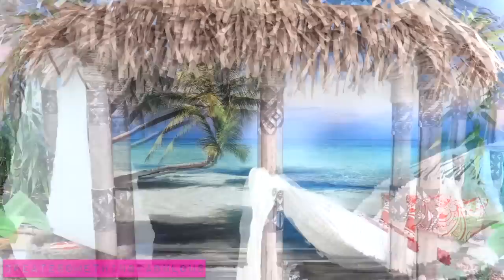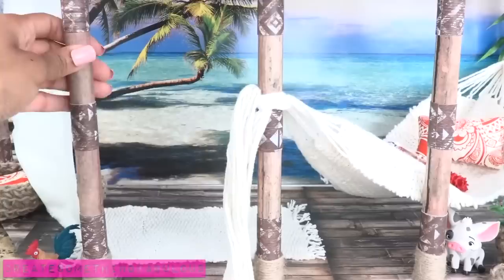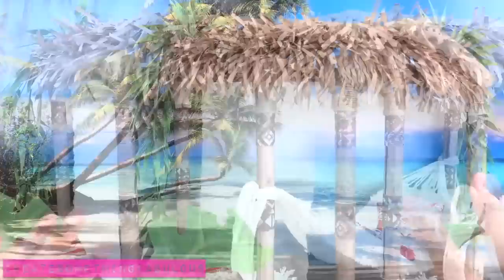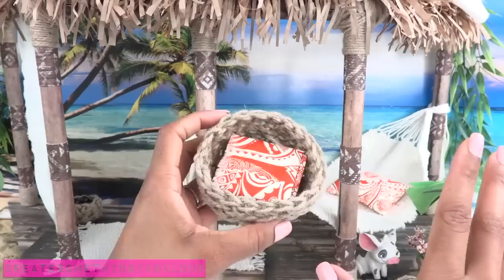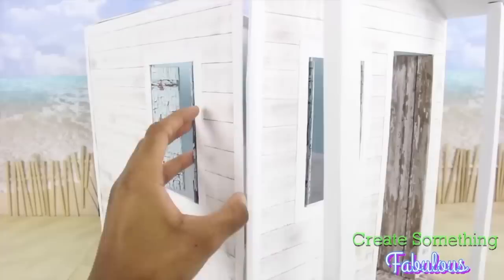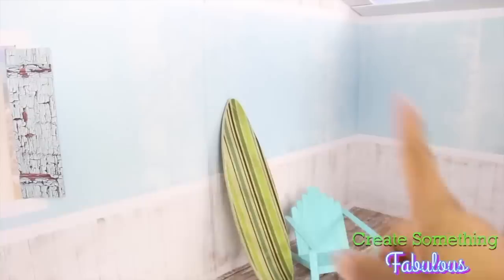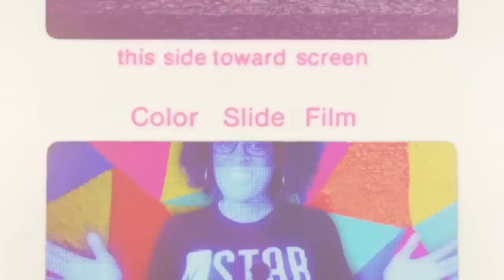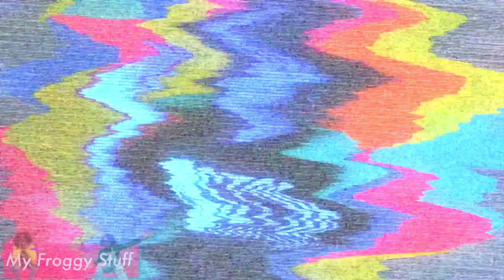Mash Ups: Fabulous Craft Reviews - Treehouse | Island Dollhouse | Beach House & more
by request: This Sunday Funday take a trip into the mind of Froggy with these Fabulous Craft Reviews!  Froggy reviews some of her best crafts from our OG Doll Treehouse to our Island Dollhouse, Rainforest Dollhouse and Beach House!!